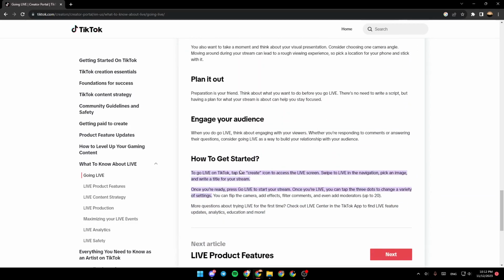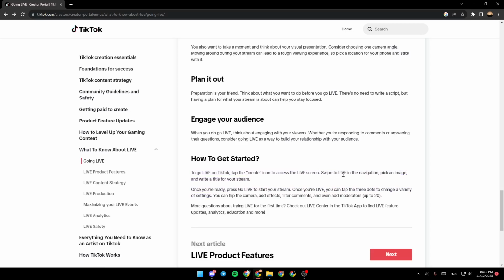How To Get Access To TikTok Live Tutorial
Today we talk about get access to tiktok live,how to go live on tiktok,how to go live on tiktok without 1000 followers,how to livestream on tiktok